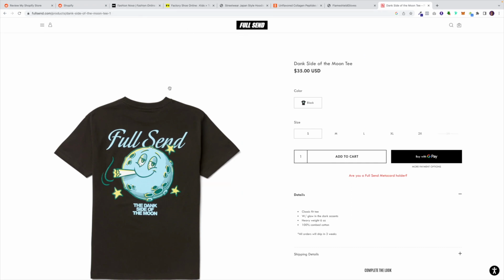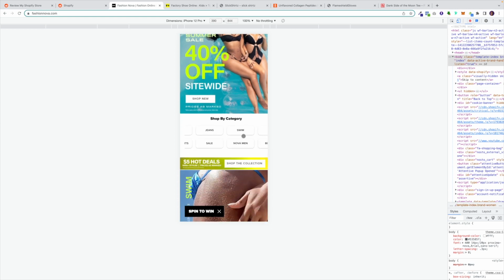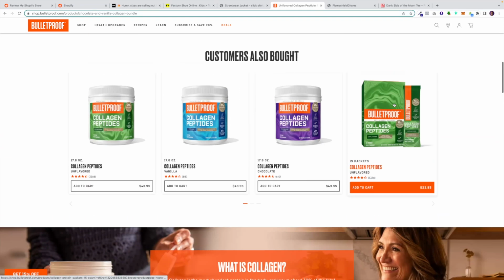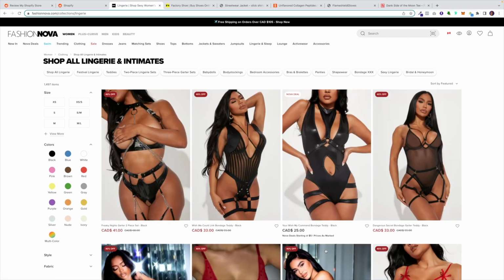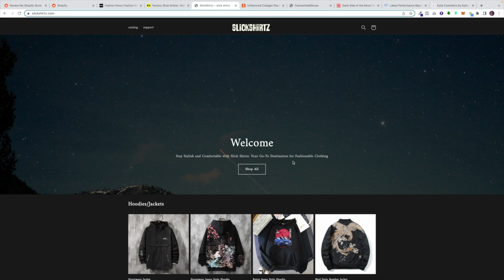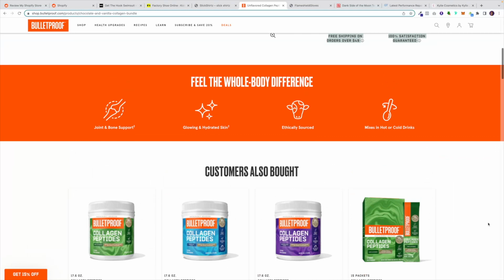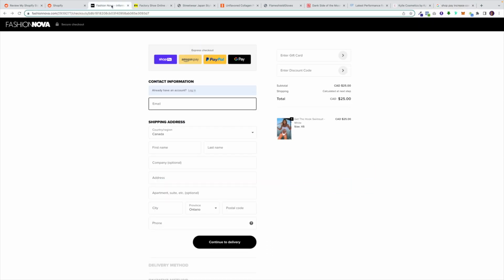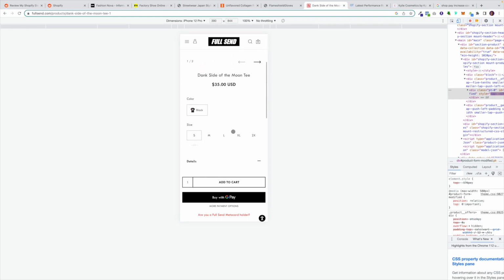Top 10 Shopify Mistakes Leading to Poor Conversion Rates [2023 UPDATE]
Are you struggling with low conversion rates on your Shopify store? In this video, we'll reveal the top 10 common mistakes that may be preventing your customers from making a purchase. From neglecting mobile experience to basic product pages, these errors can significantly impact your store's performance.

We'll discuss the importance of optimizing your store for mobile users, creating high-quality content, improving site navigation, and speeding up your page load times. We'll also explore how to make your call-to-action buttons more effective, establish trust with your customers, implement retargeting strategies, streamline your checkout process, and offer more payment and shipping options.

By the end of this video, you'll have a better understanding of the most common pitfalls that can lead to poor conversion rates and how to avoid them. So, don't miss this chance to turn your Shopify store into a high-converting success!